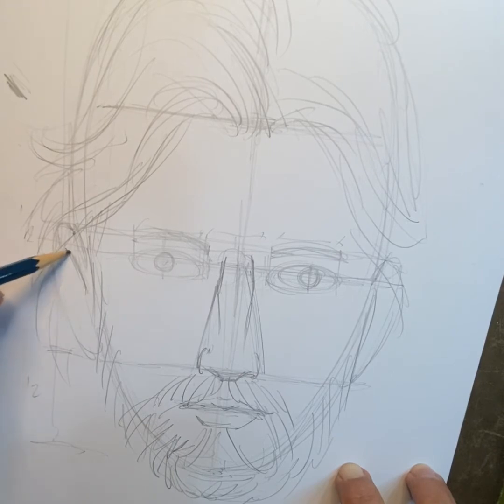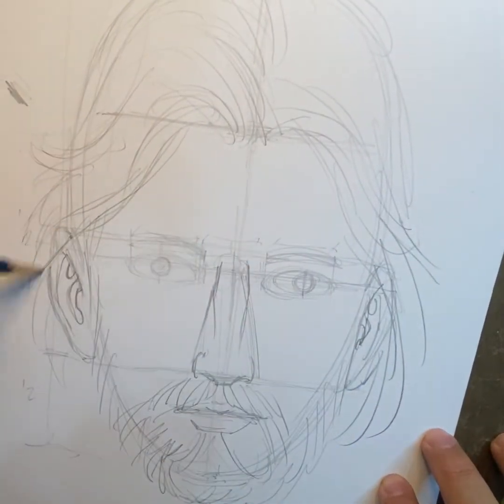Learn How to Draw Jesus from The Action Bible - Graphic Novel Drawing Tutorial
"Follow along with The Action Bible illustrator Sergio Cariello as he teaches you how to draw people from the Bible. This week Sergio shows you how to draw Jesus.

Based on the phenomenal bestseller The Action Bible, illustrated by DC and Marvel Comics artist Sergio Cariello, The Action Bible family of products help preteens understand and connect with the timeless truth of God’s Word. This Graphic Novel Bible is one of the best ways to bring Bible stories alive. This Illustrated children's Bible offers all of the great Bible stories in a new accessible, kid-friendly way.

The Action Bible Heros & Villains:
Full Color Graphic Novel guide to some of the Bible's most curious but sometimes relatable characters

The Action Bible Devotional:
The Action Bible Devotional pairs selected stories from our Illustrated Action Bible with spiritual lessons to strengthen kids' walk and faith.